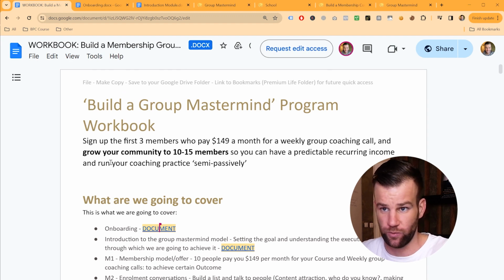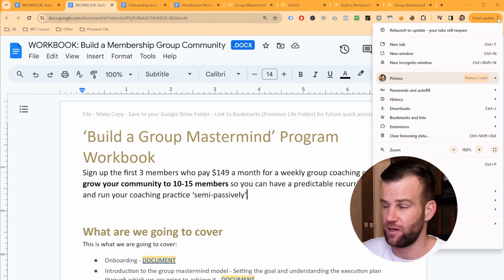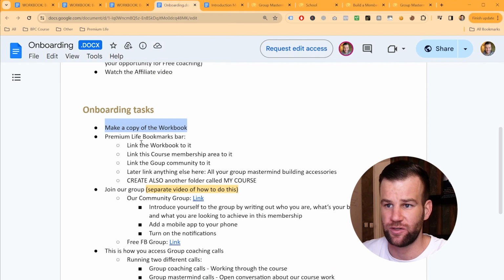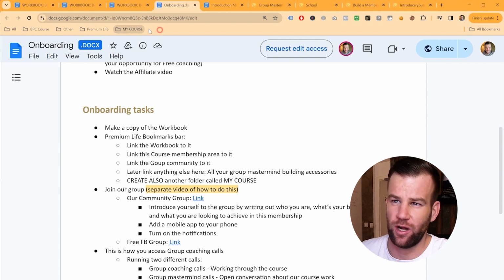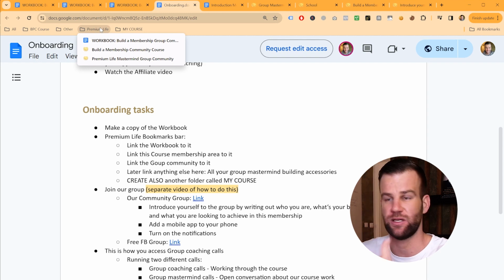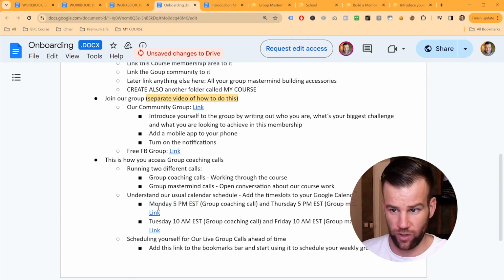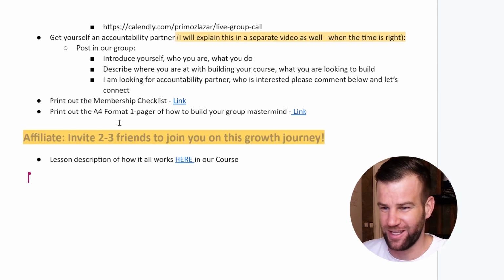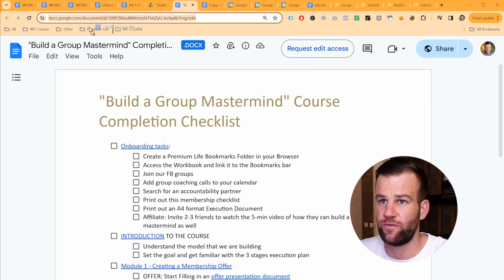Onboarding tasks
— Join my FREE Skool "Build a Paid Community Membership" Community:
- So, I can help you build your own membership of at least $1k+/m in recurring income!

I'm an online course launch expert and business consultant. I help you become a full-time online coach with sold-out courses.